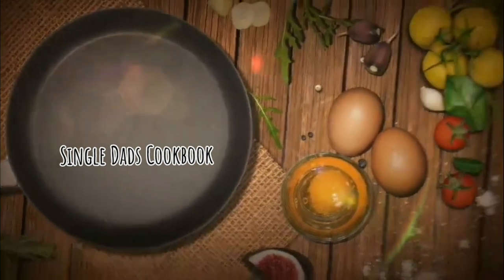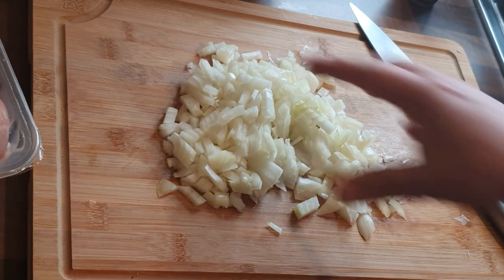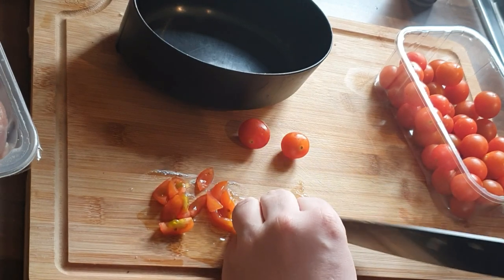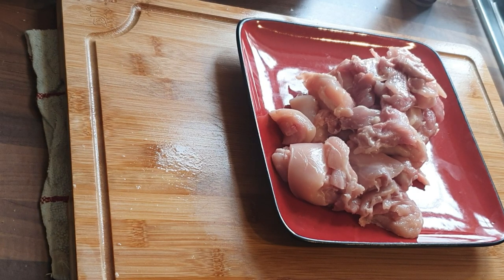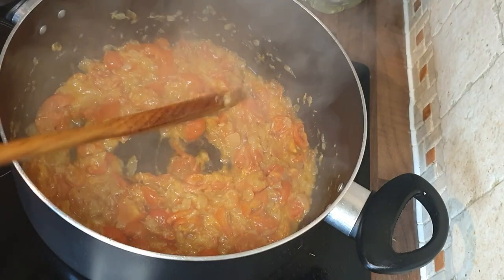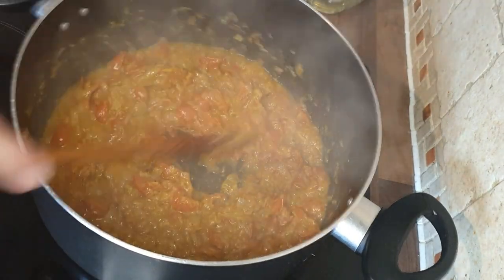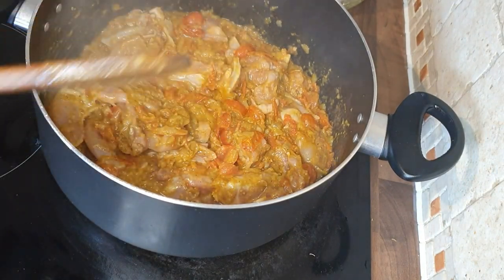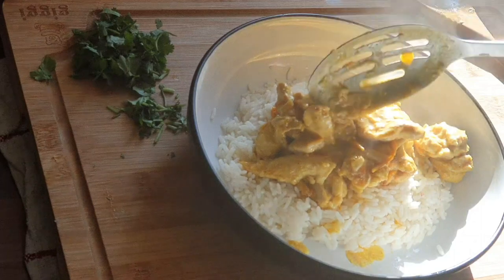Chicken Curry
A perfect mid week meal that with a little prep work gives you a beautiful substitute for a chicken curry takeaway.

ingredients
Chicken breast or thighs
1 large white onion
85 grams of Ginger
7 cloves of garlic
250 grams of tomatoes
2 Table spoons of curry powder
salt
double cream